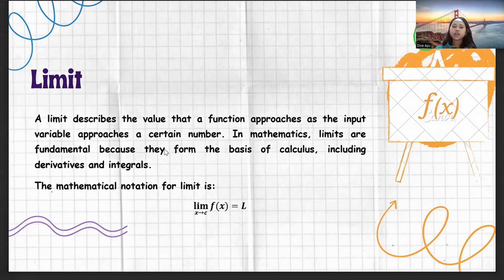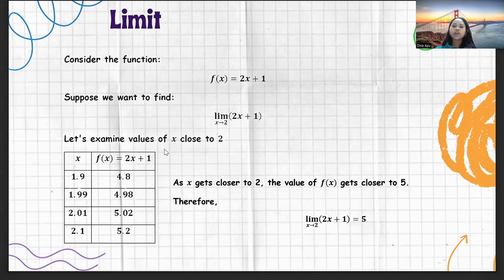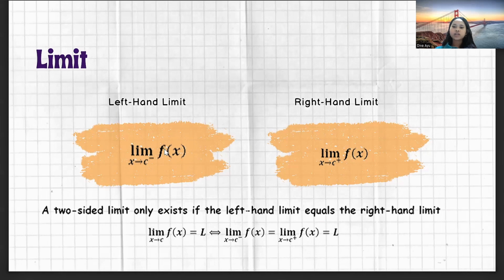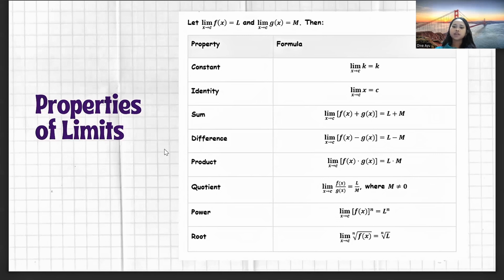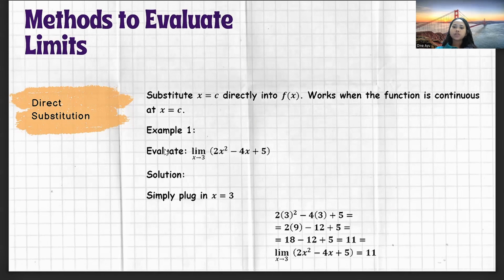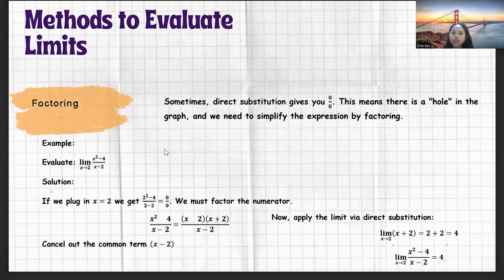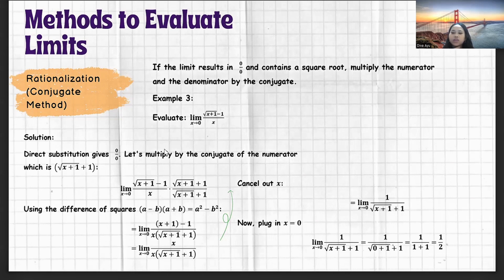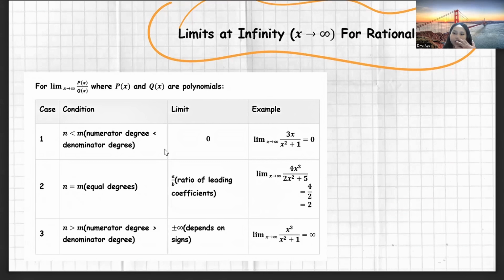(English for Math) Limits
Name: Ni Kadek Diva Ayu Sapitri
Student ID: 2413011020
Class: 4C